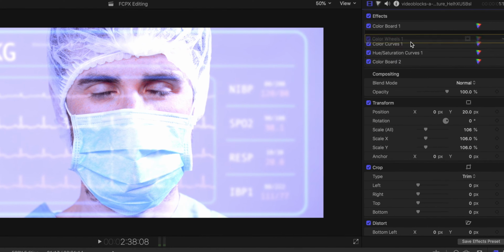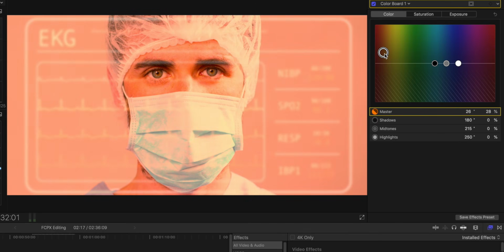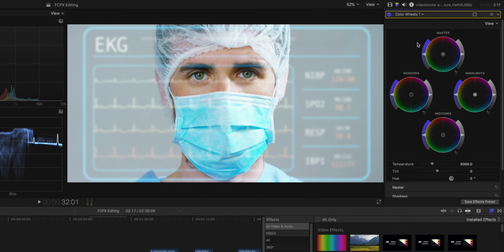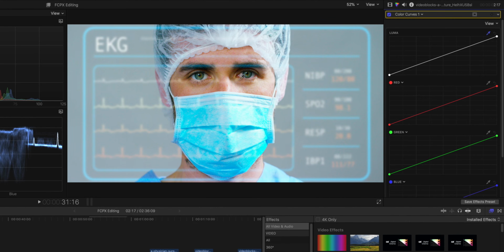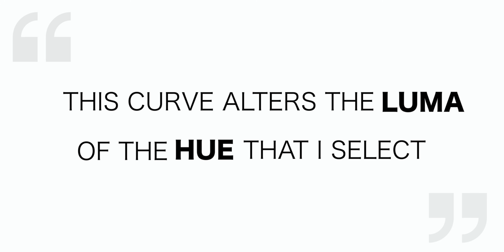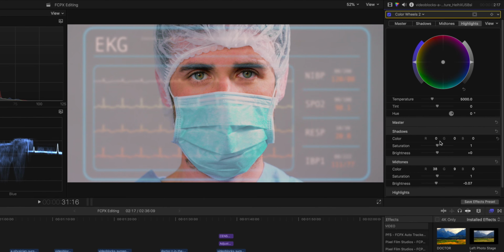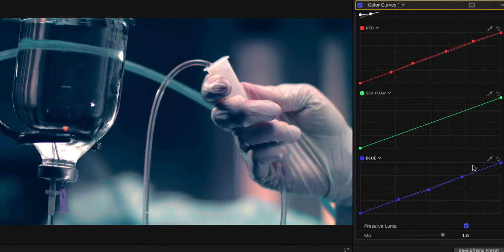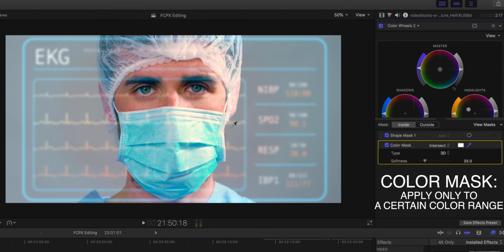Color Grading in Final Cut Pro! (No Plugins)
Final Cut Pro X is a very capable and robust film editing platform, yet it hasn’t always been known for Color Grading. Fairly recently, Apple updated Final Cut Pro to include a suite of color grading tools to better compete with other programs like Adobe Premiere and Da Vinci Resolve. While it still doesn’t come close in terms of the total list of features, Final Cut Pro color grading tools are capable of achieving beautiful film grades if you know how to use all of the tools available!

The purpose of this video is to introduce you to all of the main tools available and give examples to help you visualize what you could do with the tools in Final Cut Pro to grade your footage. We go through the color board, color curves, color wheels, and the Hue/Saturation Curves, as well as the graphs available in FCPX!

For the sake helping you learn what you need to learn, here are the timestamps for each section of the video:

WHERE I GOT MY FOOTAGE: 1:23
EDITING GRAPHS: 3:25
COLOR BOARD: 5:21
COLOR WHEELS: 8:18
COLOR CURVES - LUMA CURVE: 10:23
HUE/SATURATION CURVES: 12:39
COLOR WHEELS // ADDING STYLE: 16:24
COLOR CURVES - RGB CURVES: 19:35
FINAL RESULT: 21:40

TIPS // TRICKS
My NEW main music source!
Where I get some of my Music!
Where I get ALL my Sound Effects!
Where I get my captions?

MY GEAR // CHECK IT OUT
The Only Drone I Use!
My Beast Of A Camera!
You Need This Lens
My MAIN B-Roll Lens!
My Most Versatile Lens
Incredible Low Light Lens
The Mic I use in EVERY video